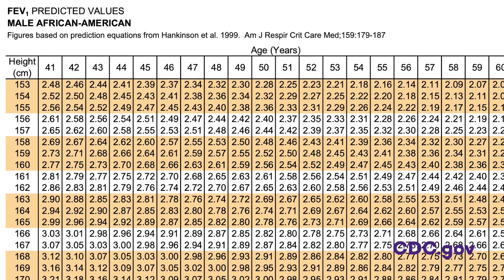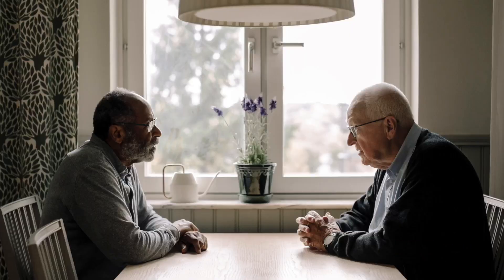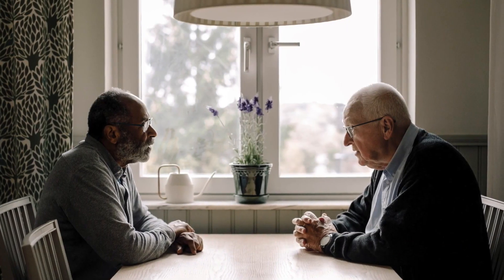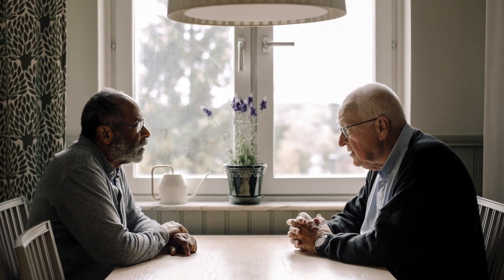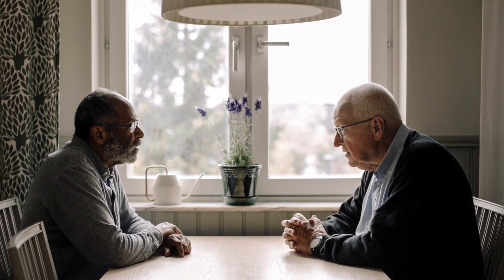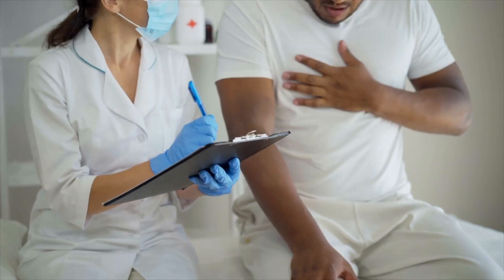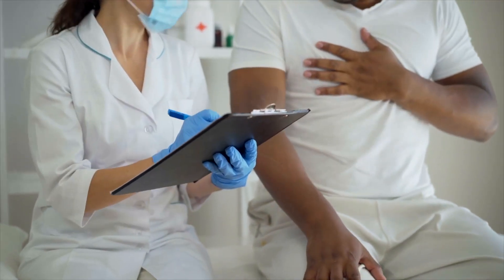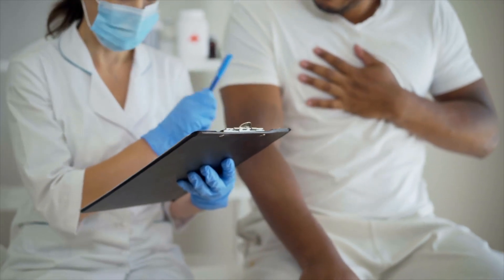Spirometry misses lung disease in many Black U.S. adults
The most common test to measure a person’s lung function—spirometry—may be missing many people with impaired lung health, a Northwestern Medicine study has found.

Although their spirometry readings appear “normal,” a substantial portion of adults actually have emphysema when imaged with CT scans, reports the study. This is disproportionately seen among Black men, who have significantly higher rates of emphysema than white men, despite having similar estimates of lung function.

The study was published July 18, 2022, in the Annals of Internal Medicine. ____